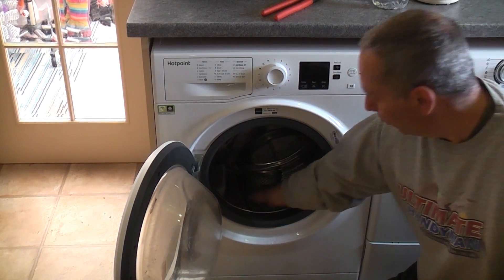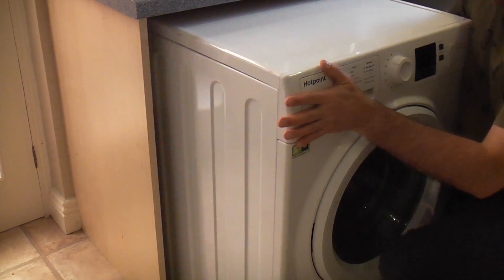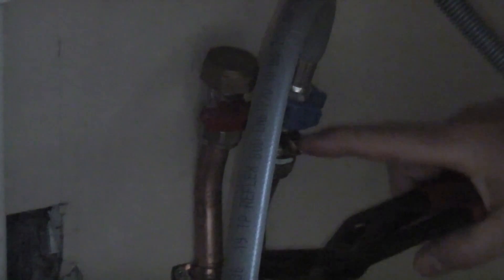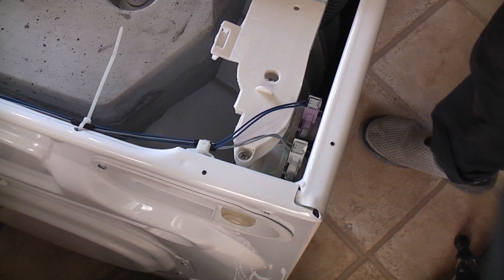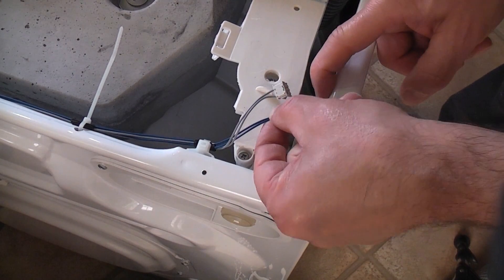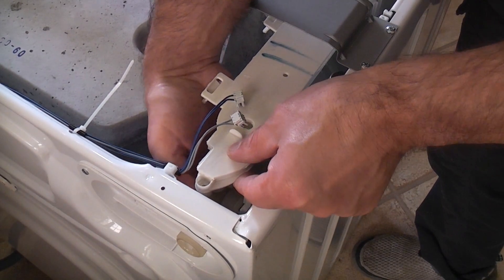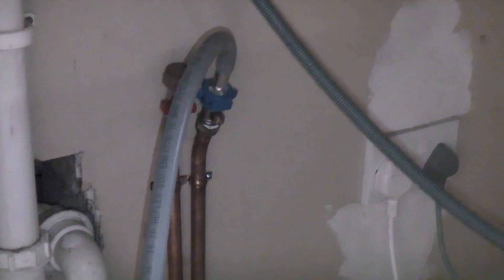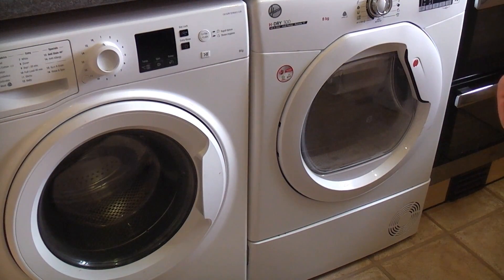Washing machine fills with water | replacing a washing machine inlet valve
If your washing machine fills with water after there could be a couple of things causing it. The drain pipe might not be set up correctly, which is enabling water to run back into the machine, or the water inlet valve could be passing. In this video the water inlet valve is passing and will be replaced.
If you are not sure about the water inlet valve being faulty, you can simply isolate the valve to the washing machine, if it no longer fills with water- you know that the water inlet valve is faulty. It is useful doing this, if you have a machine with a hot and cold supply, as it is not always obvious which valve is faulty., by isolating one valve at a time, you can find out which one is passing!